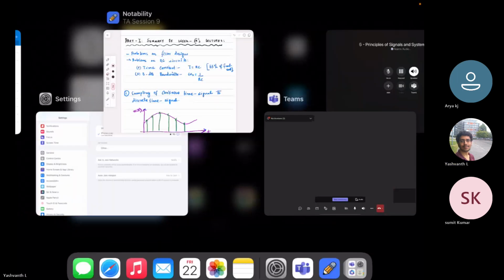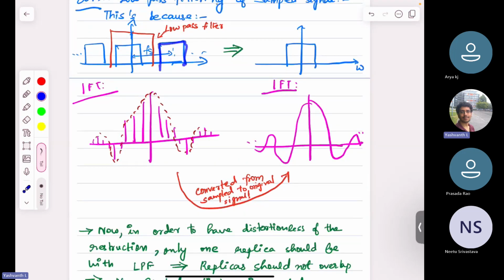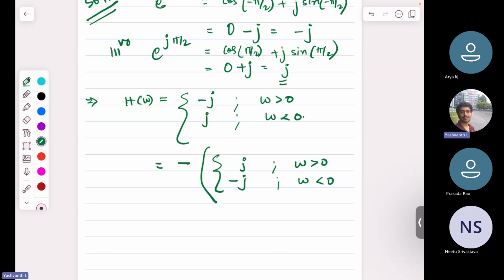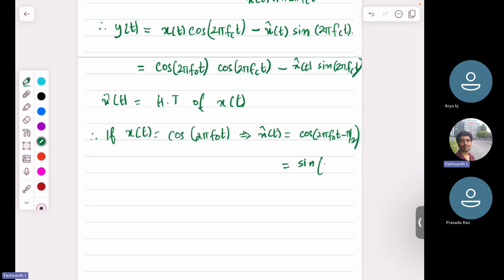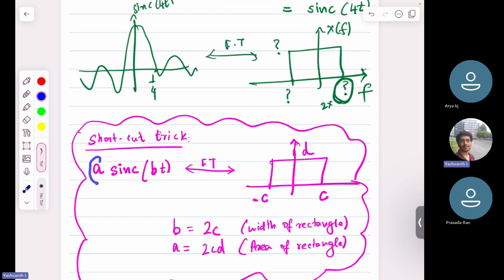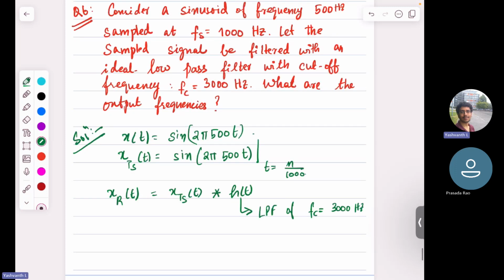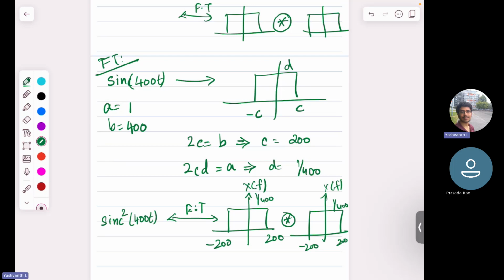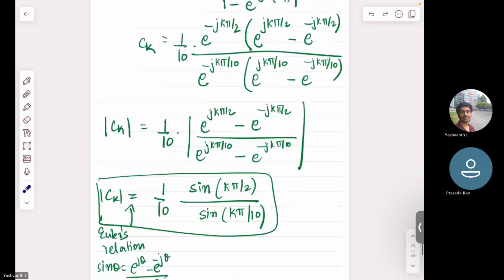TA Session 09 - Sampling of continuous-time signals and Discrete Fourier series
This is a recorded video of the 9th TA interactive session for the NPTEL course NOC24-EE36: Principles of Signals and Systems on March 22, 2024.  The TA for the session is Mr. Yashvanth L (Ph.D. scholar), Dept. of ECE, Indian Institute of Science (IISc), Bangalore.